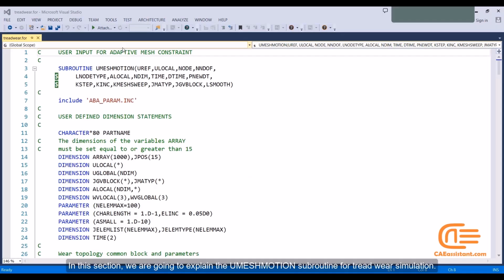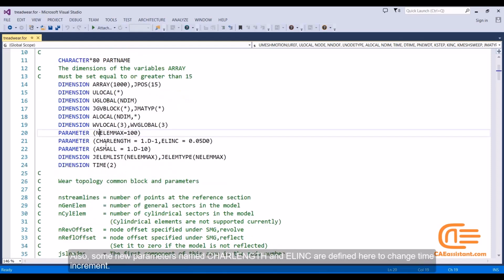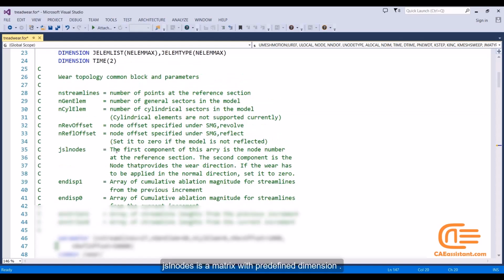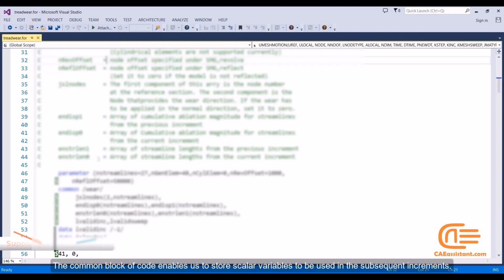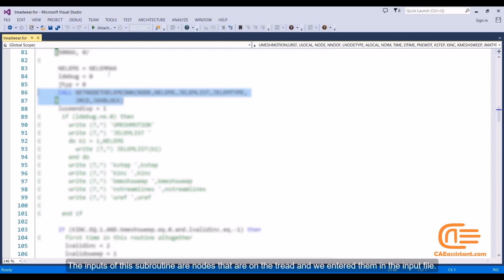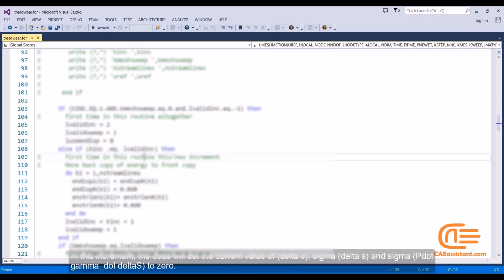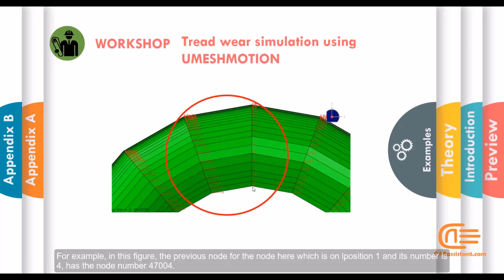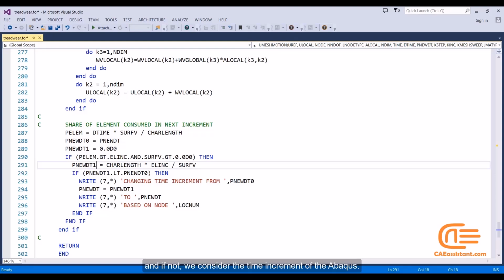Tread wear simulation in Abaqus Writing the UMESHMOTION Subroutine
In this video, you'll learn how to write the UMESHMOTION subroutine to simulate tread wear in Abaqus. 🚗 This subroutine allows you to define mesh motion constraints during adaptive meshing. One of its key applications is modeling tread wear. 🛠️👟
This video is part of a comprehensive learning package focused on tread wear modeling in Abaqus. 🎥

We also offer an extensive UMESHMOTION training package for Abaqus. This package provides a thorough explanation of the subroutine, along with several workshops to help you gain hands-on experience in writing it for various scenarios. One of these workshops specifically addresses tread wear simulation. 👇